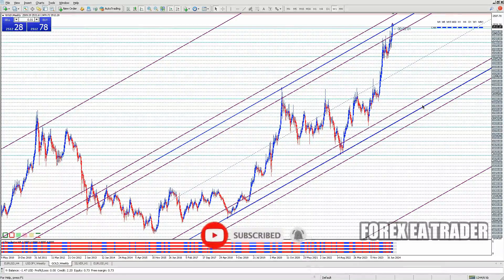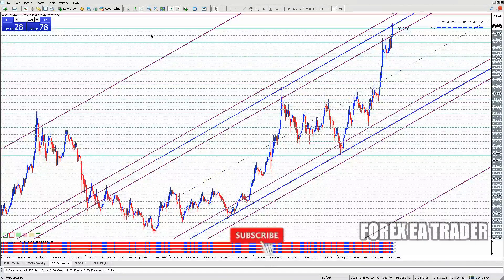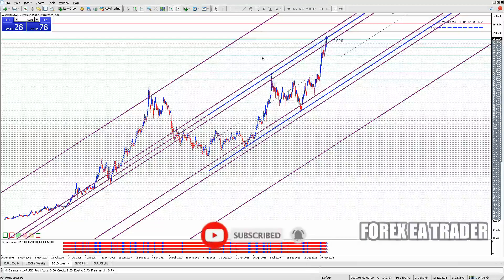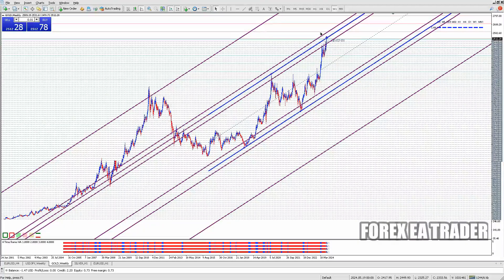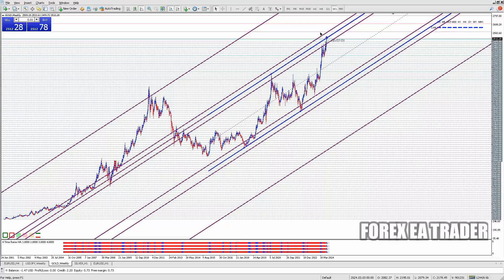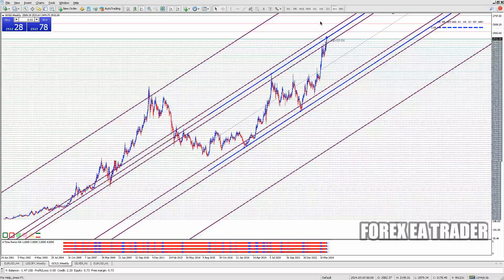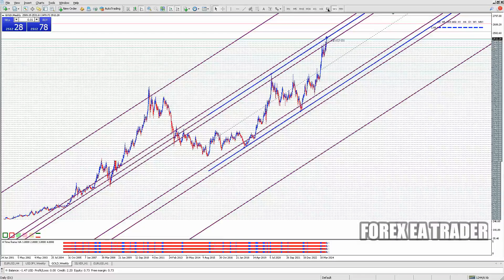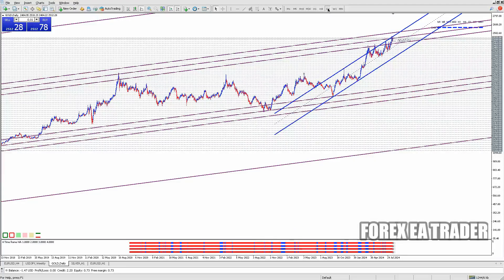How To Create Forex Trading Robots For Smartphones | Android & iPhone FOREX EA TRADER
How To Create Forex Trading Robots For Smartphones | Android & iPhone   FOREX EA TRADER. Fxdreema tutorial - How to create forex trading robots EAs no coding - FOREX EA TRADER.